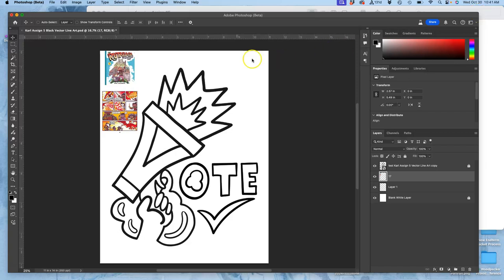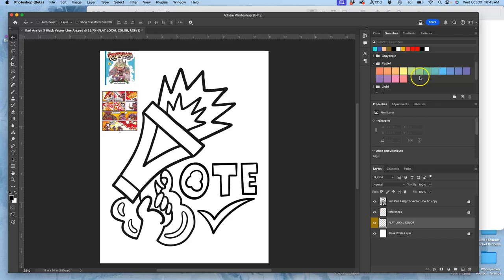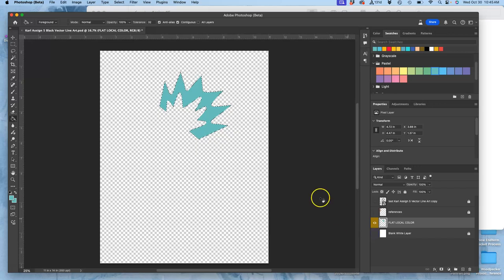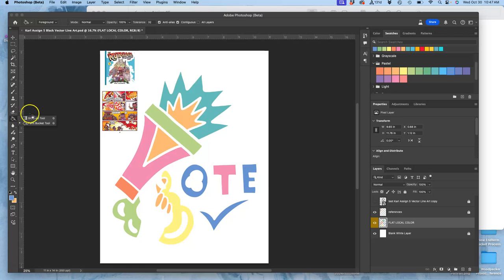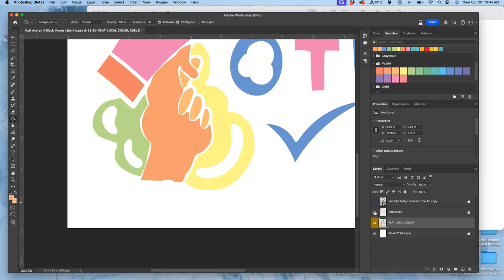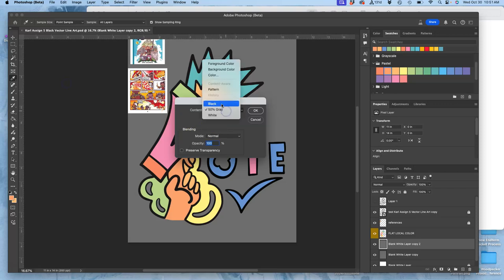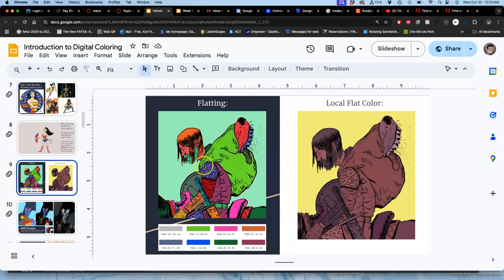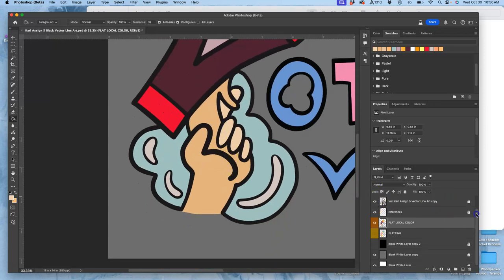7 Setting Up the Digital Coloring Sandwich with FLatting and Local Flat Color